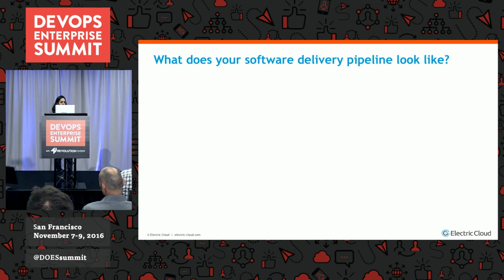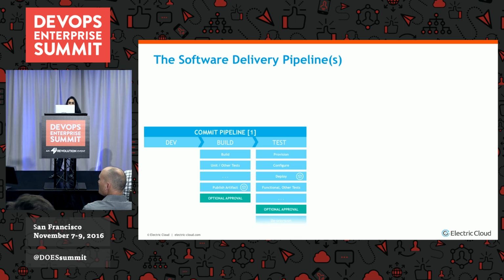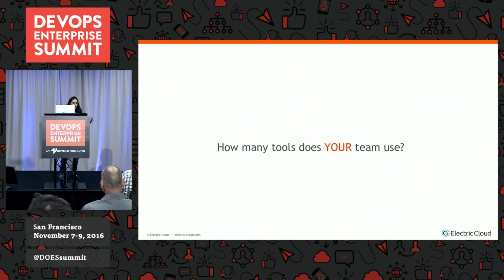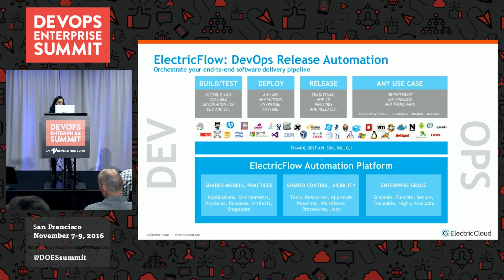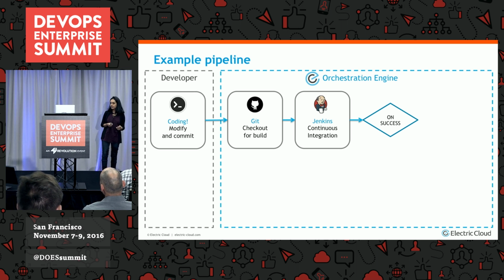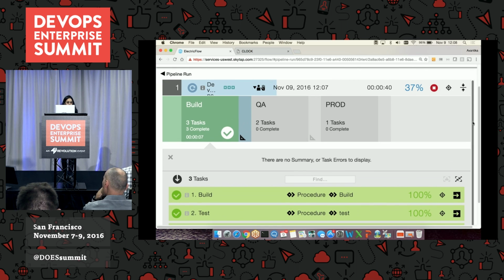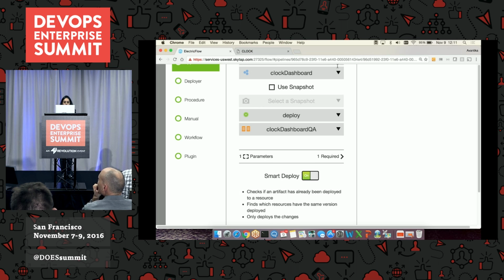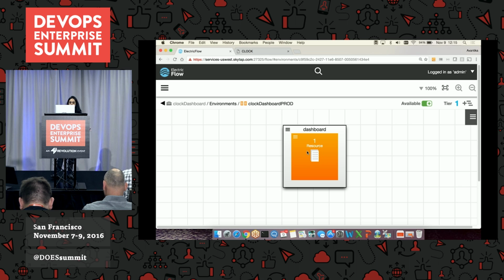Automate ALL the Things - Electric Cloud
Automate ALL the Things

Avan Mathur, Product Manager, ElectricFlow, Electric Cloud

A myriad of point-tools, frameworks and infrastructures are involved in your software delivery process – from development, through build, testing, deployment, all the way to a Production Release.

While many of these tools are free/open source, the operational and technology overhead of orchestrating the hand-offs from one tool to the next in the process – are not without cost.

To improve developer productivity and resource utilization – and to enable enterprise-scale, cross-project visibility and shorter time to market – organizations are working to automate and orchestrate the entire tool chain across the end-to-end delivery pipeline.

“Automate All the Things” is a key tenant to any DevOps or Continuous Delivery initiative.

This workshop will use a real case study and a live demo to show how you can use a free DevOps Release Automation tool – ElectricFlow – to orchestrate your entire software delivery pipeline. In this demo, we will create a fully-automated release pipeline deploying a Cloud Java application, tying-in common tools that you likely use in your process from CI build to Release: including Git, Jenkins, Selenium, Chef, Docker, and more.

Learn how to:
• Seamlessly orchestrate third-party tools to automate your entire process- from start to finish
• Get visibility into your end-to-end application release pipeline
• Deploy any application to any environment using any tool-set – for free